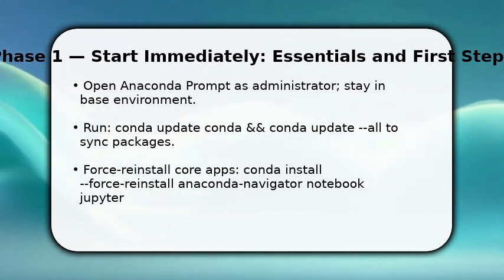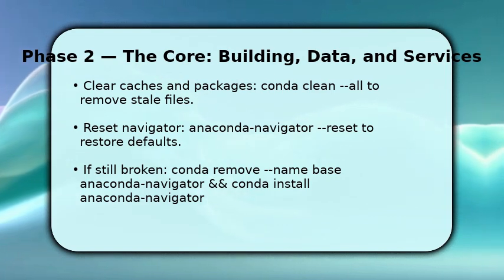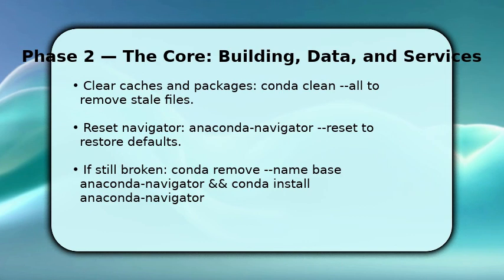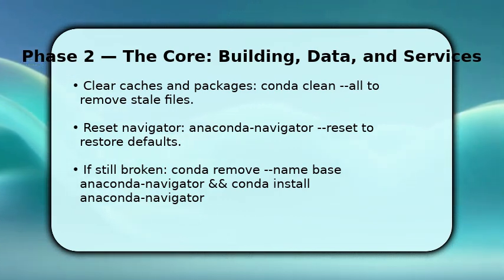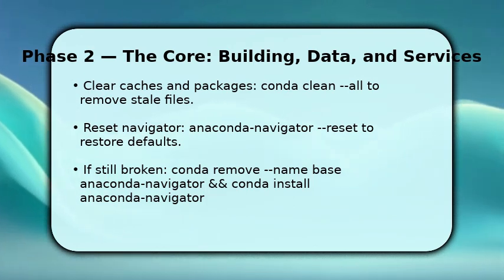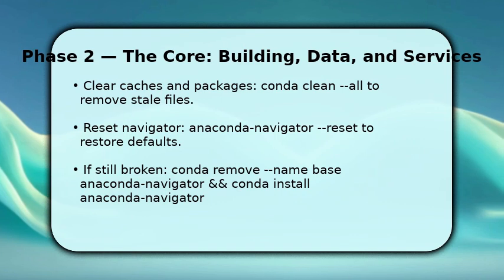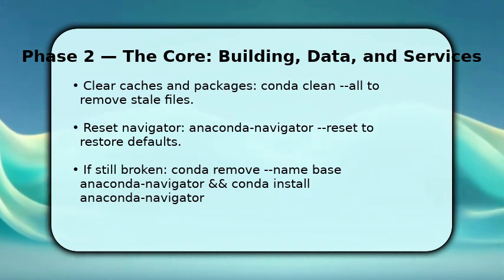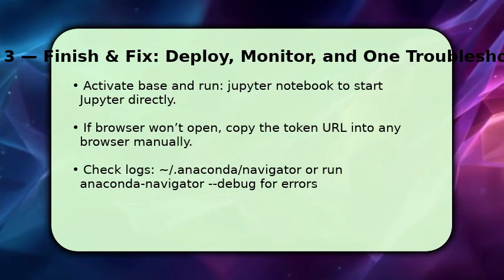How to Fix the Issue of Jupyter Notebook Not Launching from Anaconda Navigator (only Way)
How to Fix the Issue of Jupyter Notebook Not Launching from Anaconda Navigator (only Way) | 🔒 Surfshark VPN Deal — Stay private and secure. $1.99/mo + 3 Months Free ▸

Explore solutions for Jupyter Notebook not launching from Anaconda Navigator. This video guides you through troubleshooting steps, including environment verification and package updates to resolve common issues.

Jupyter Notebook, Anaconda Navigator, launch issue, troubleshoot Jupyter, environment setup, package update, Python notebook launching problems